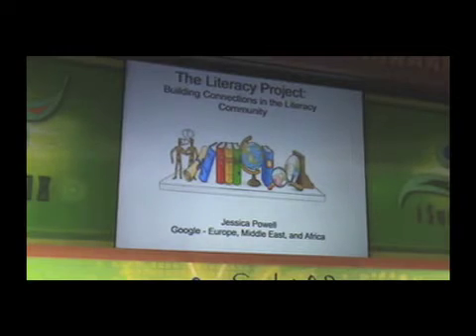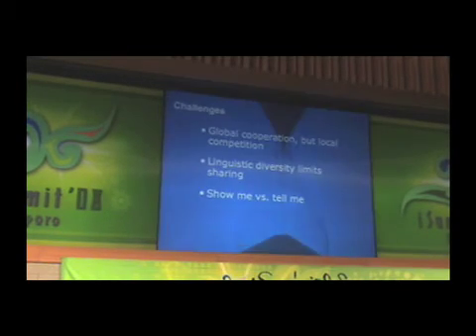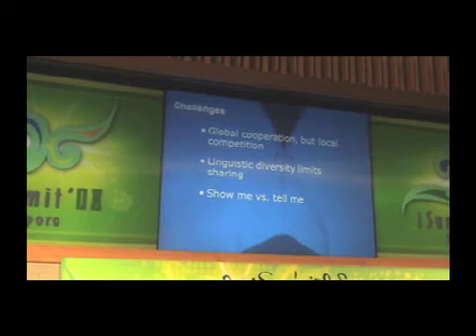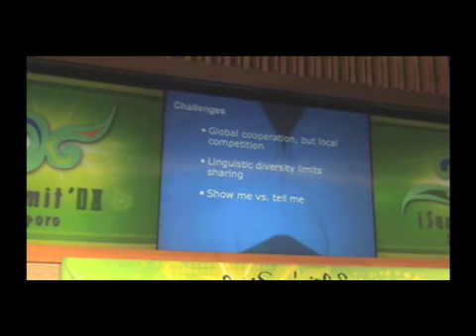iSummit08 keynote speech by Jessica Powell